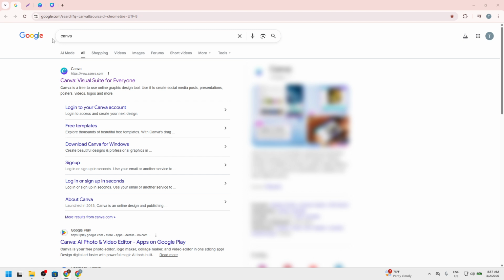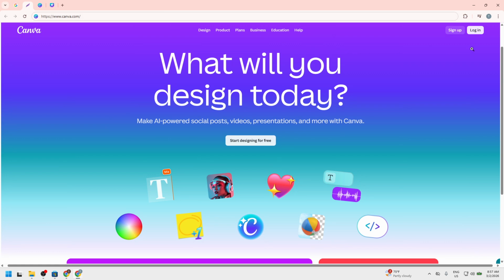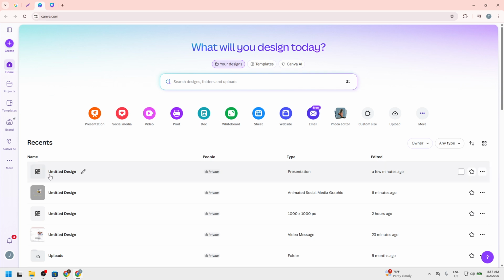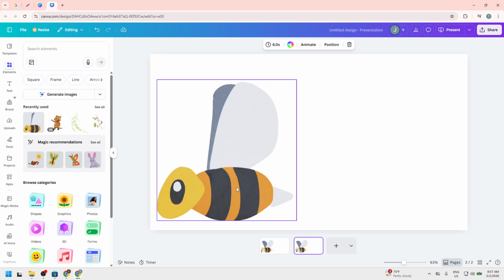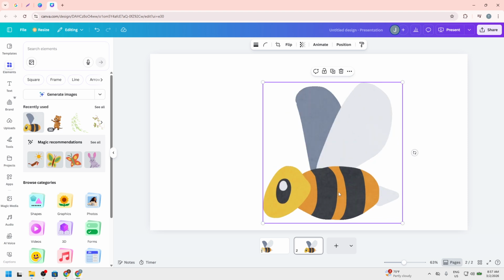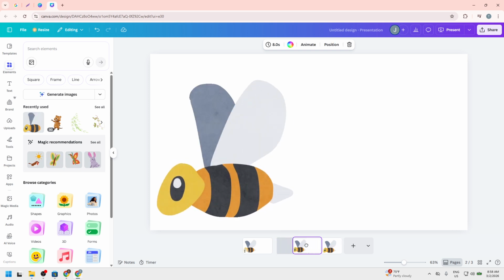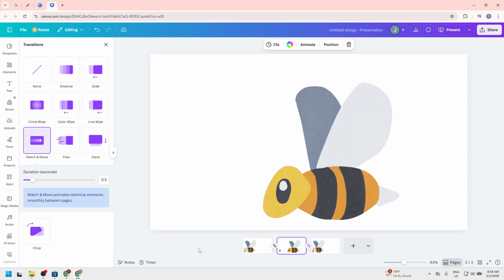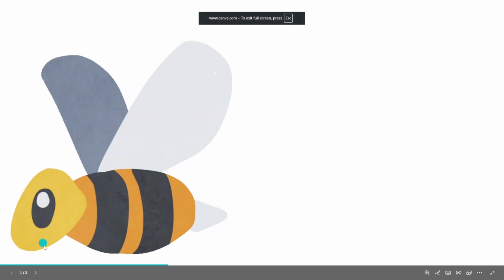How to Create a Looping Animation in Canva [2026 Full Guide]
How to Create a Looping Animation in Canva

In this video, we show you exactly how to create a looping animation in Canva to produce engaging, repetitive visual content for your digital platforms. We explore the core principles of timing and movement required to ensure a seamless transition between the start and end of your animated sequence.

Mastering the use of continuous motion improves project quality by increasing viewer retention and adding a dynamic layer to social media posts and presentations. We utilize the animation timing controls and element behavior settings to develop high-impact assets that maintain visual interest through fluid, perpetual cycles.

Technical Specs:
Software: Canva; Feature: Animation & Video